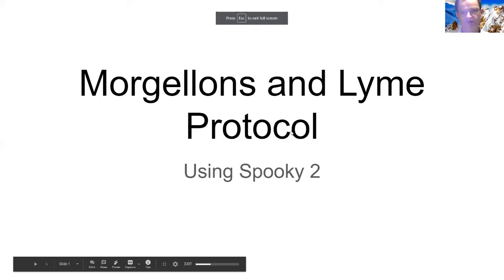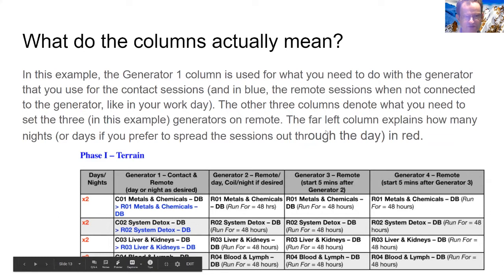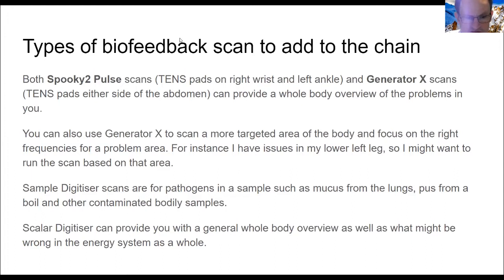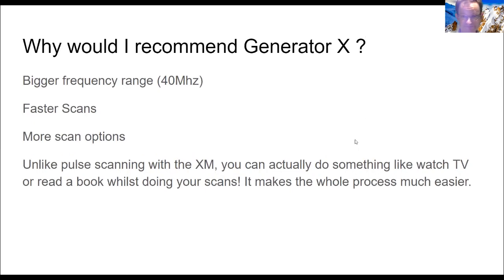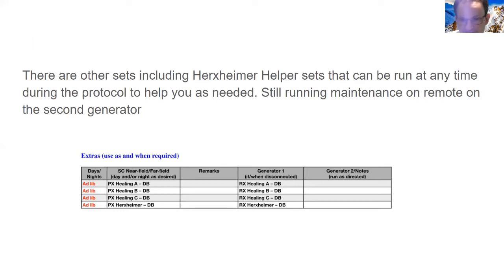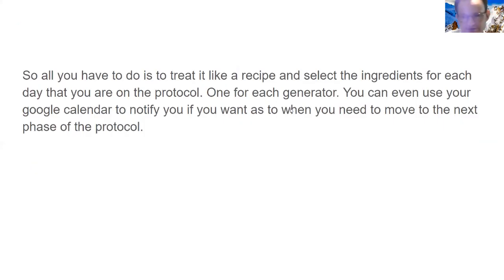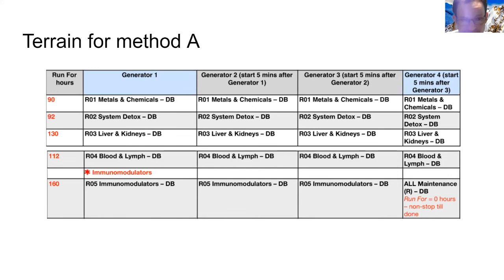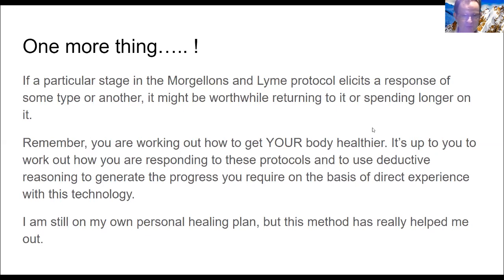Spooky2 Online Training Course – Morgellons & Lyme Protocol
We are delighted to have Nick Dewey as our host in this week’s training webinar.

Training course: Morgellons & Lyme Protocol
Date: Saturday, July 25, 2020
Time: 9:00 PM Nanjing, China (GMT+8.00)
Trainer: Nick Dewey

Lyme disease is a complicated infection that is caused by bacteria that’s transmitted from a tick or insect bite. Most cases of Lyme are due to a bite from a type of deer tick known as the black-legged tick, which can carry and pass on bacteria known as borrelia burgdorferi.

Morgellons disease is a rare and strange disease. According to the patient’s description, symptoms include a macula, feeling tired, and thousands of parasites appear to be crawling under the skin. In severe cases, strange red, blue, or black fibers will grow in the skin of the patient.

Morgellons and Lyme Protocol is a comprehensive pathogen killing protocol and does it in an order from the smallest organism to the largest, so any small organisms that are being hosted by larger ones are killed first. They are not released into your unsuspecting body if they are killed out of order.

Its name implies that it is there to only treat the diseases of Morgellons and Lyme. It can be used by way of a general pathogen/parasite cleanse alongside any other healthy or wellness-based ways of life.

During this course, Nick Dewey shared:

1. What is the Morgellons and Lyme (M+L) Protocol?
2. Stages of the M+L protocol
3. Editing Presets
4. Adding Biofeedback Results
5. Importance of Generator X
6. Plasma and Scalar Plus, Contact Plus 4 and 2, Remote method A and B

📖 If you are seeking some suggestions about what Rife machine to use for Lyme, click the